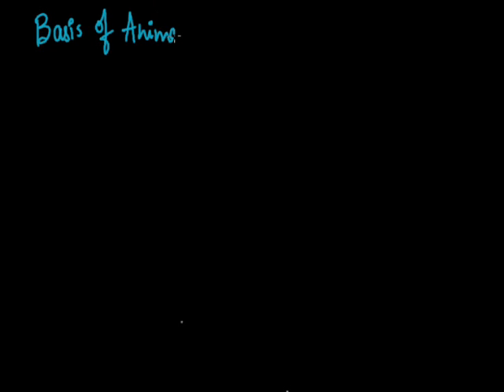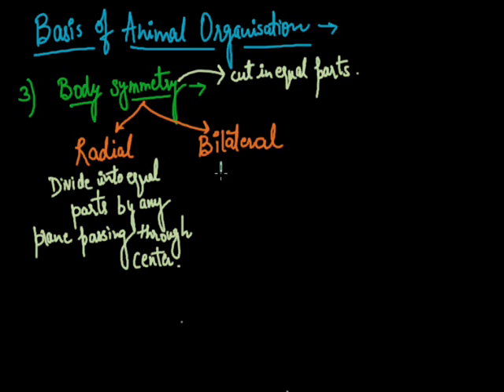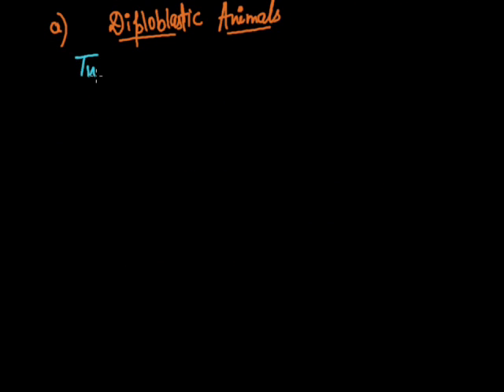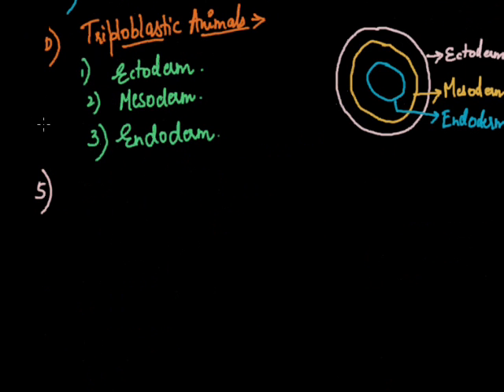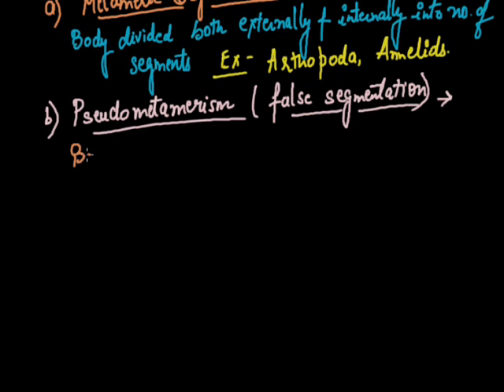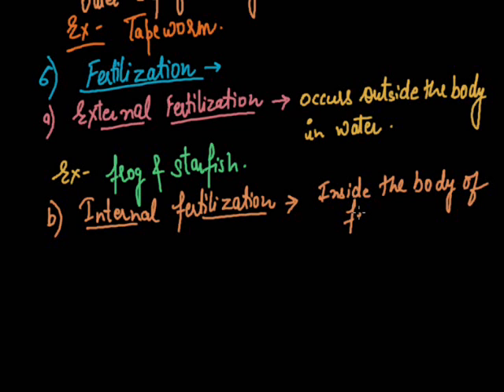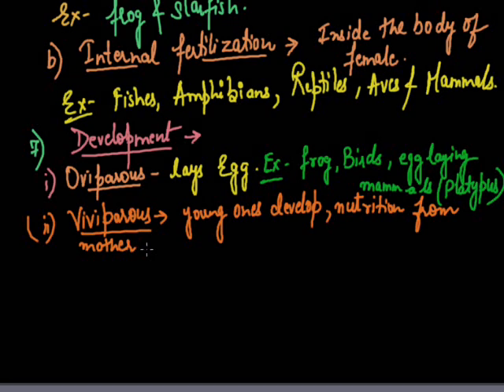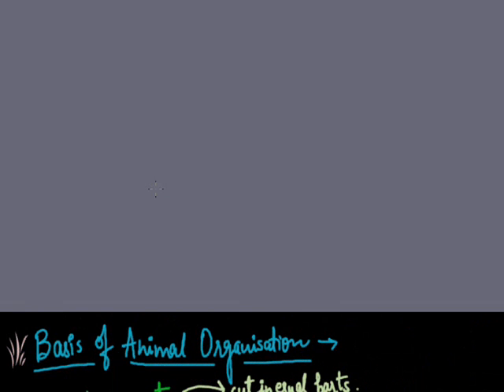Bio-diversity 005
Animal kingdom grade ix